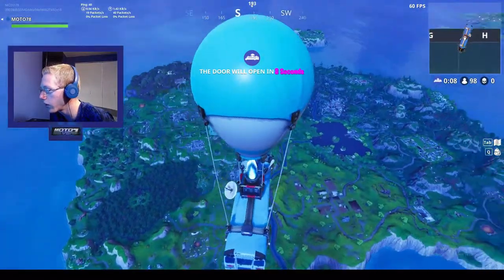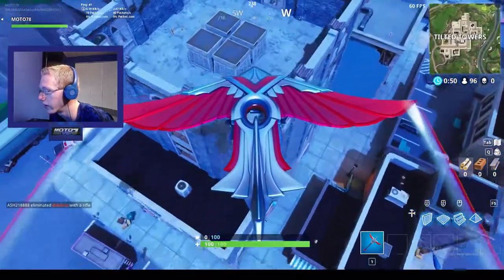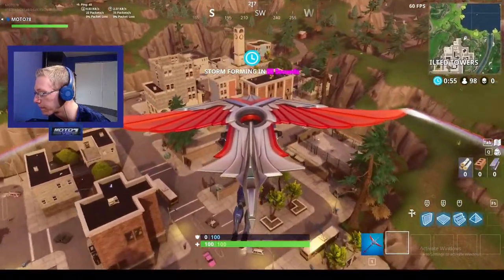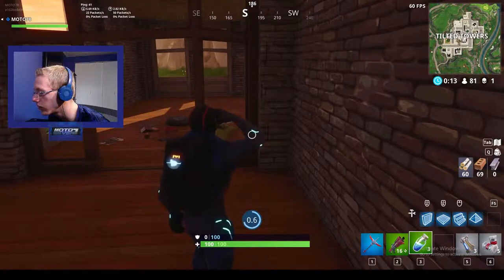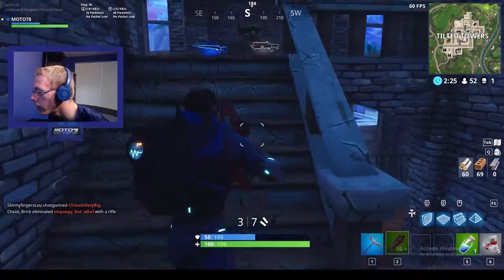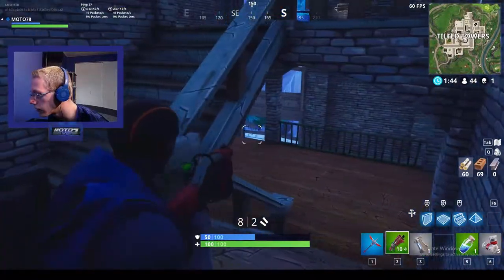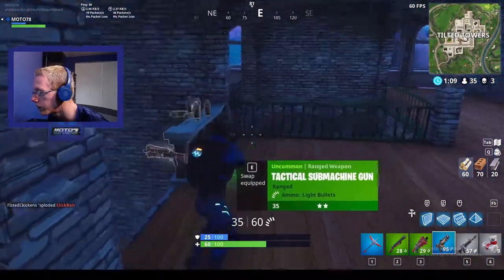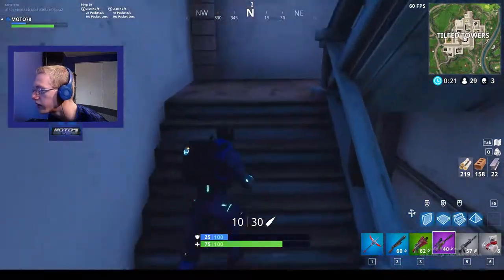FORTNITE Battle Royale: Part 6 - Tilted Action!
What is goin on there guys! Welcome back to another episode of FORTNITE Battle Royale. Today, we'll be taking action in the first location, Tilted Towers just to see if as much players drop there than there used to be now that Dusty Divot is here. Let's find out. Enjoy Guys!